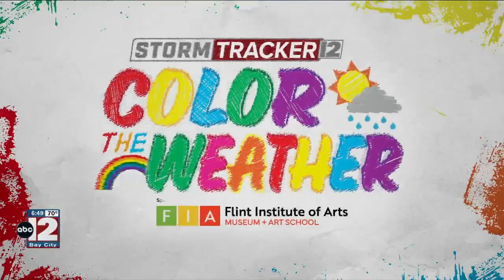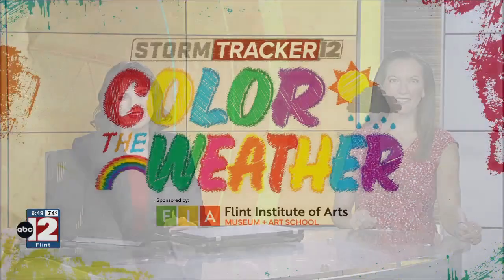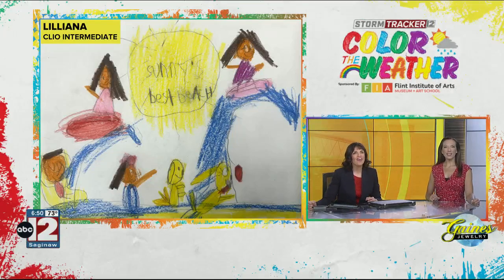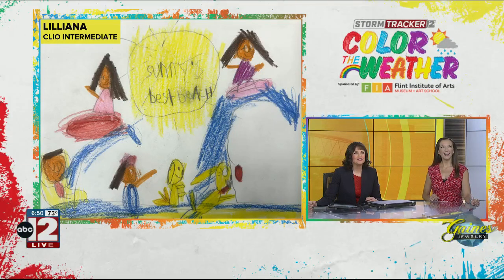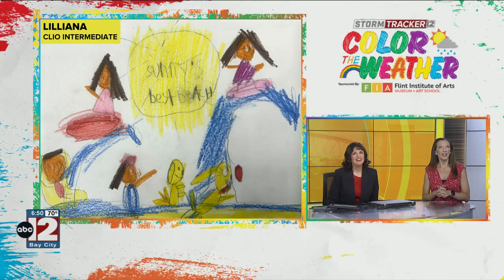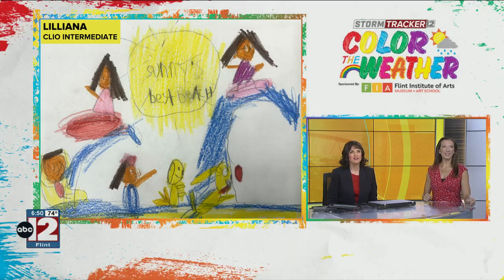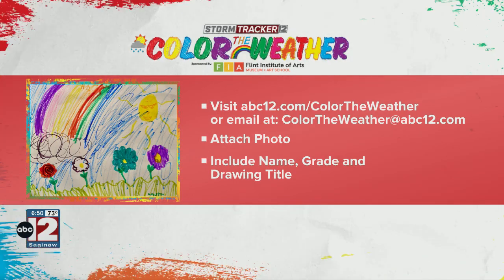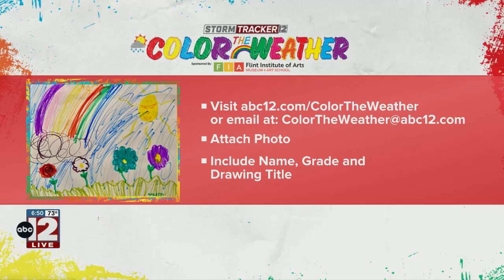Color the Weather for July 3, 2024: Lilliana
Lilliana from Clio Intermediate School in Clio colored "Sunny's Best Beach" for the Color the Weather segment on ABC 12.